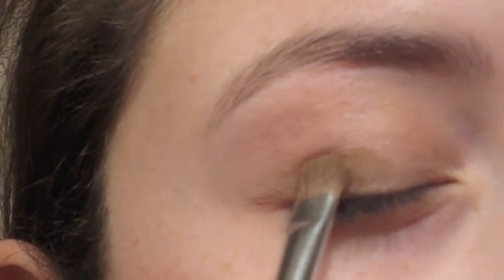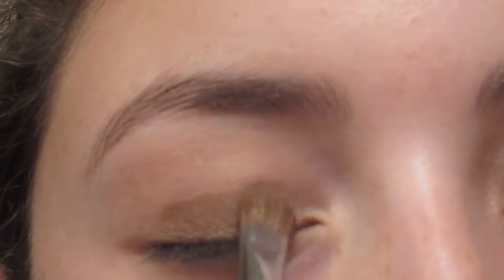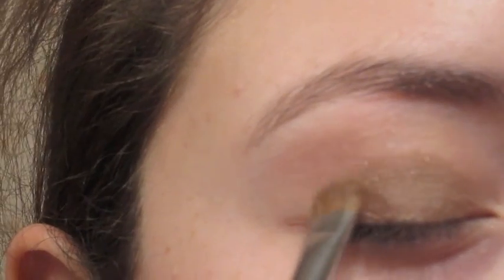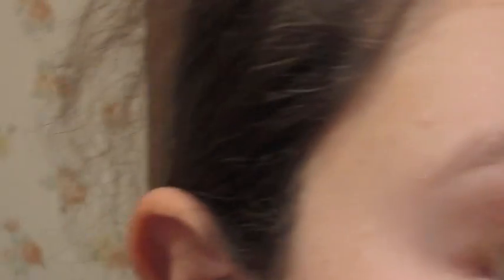Fall Into A Pile Of Leaves Tutorial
:) yay fall!